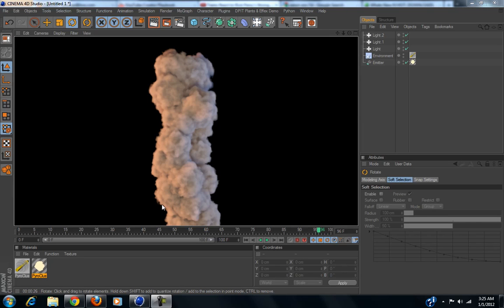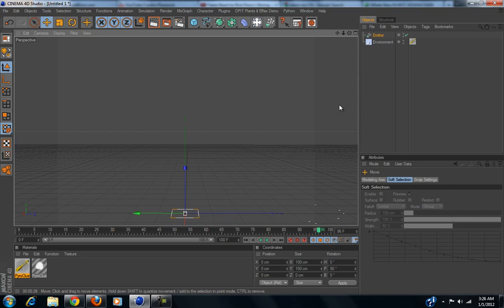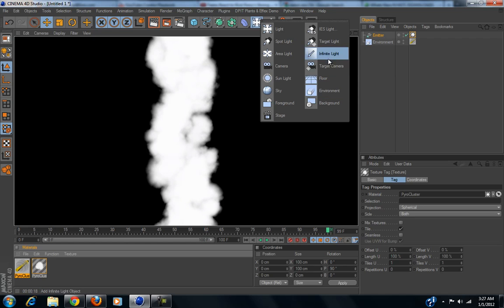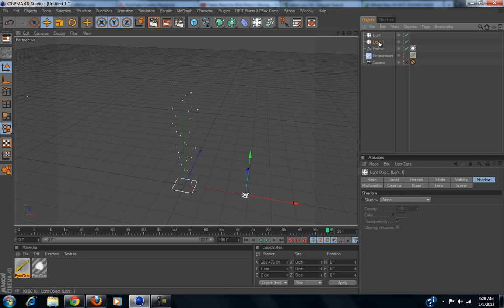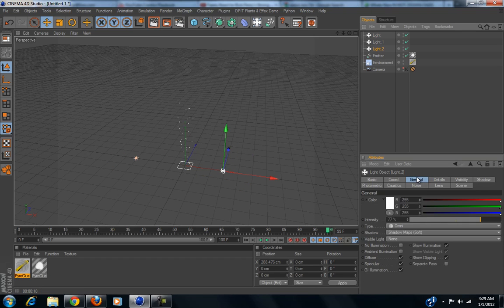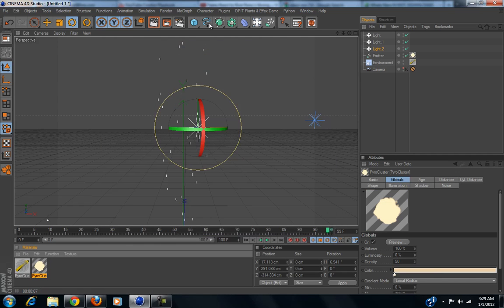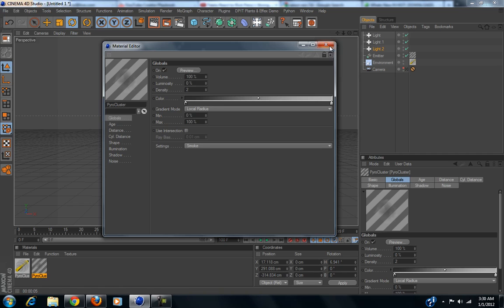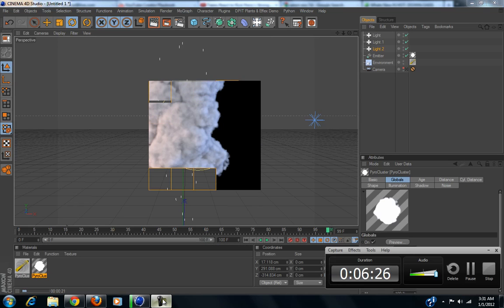How To Make Realistic Smoke In Cinema4D Using Pyrocluster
i show you how you can easily make realistic smoke in cinema 4d using pyrocluster a good lighting setup with soft shadows on and some tweaking knowledge in cinema 4d. but lighting and the colors of light is very important in this tutorial